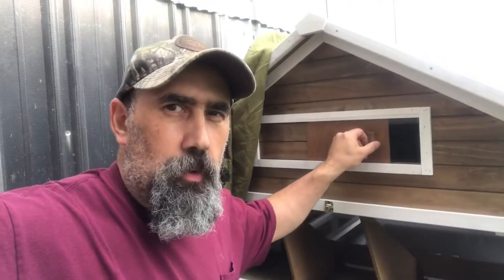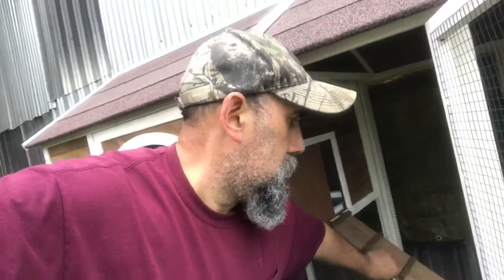Review - Innovation Pet Chicken Coop 222-87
My review of the Innovation Pet Chicken Coop 222-87

The coop in the review cost $300 vs the $350 coop I built. Compare the two